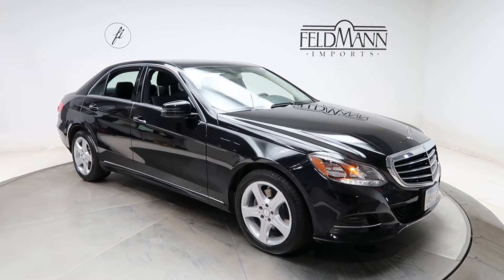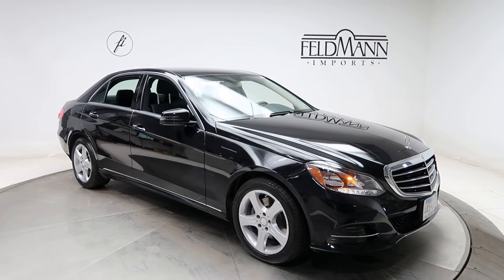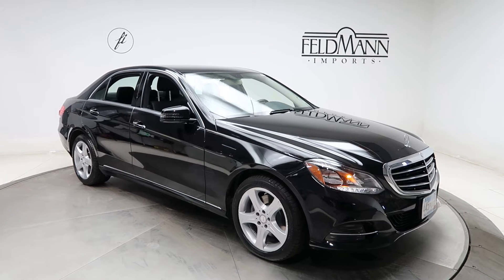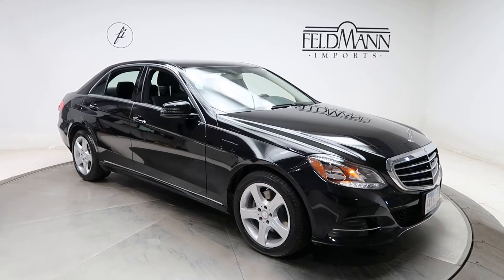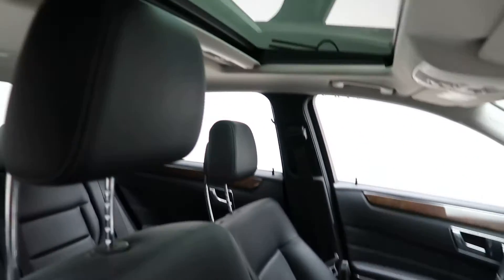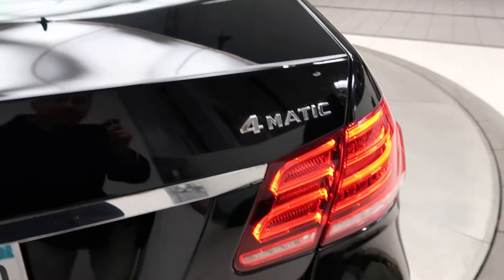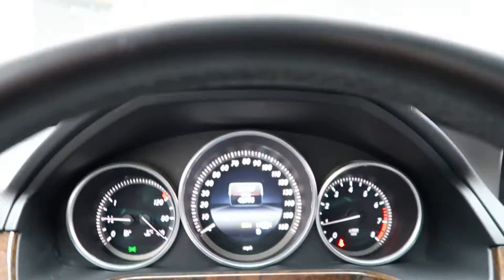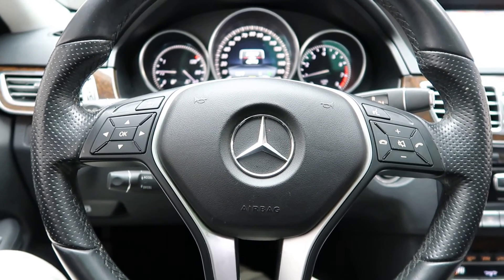2014 Mercedes-Benz E 350 4MATIC® - For Sale B1515B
Take a look at the 2014 Mercedes-Benz E 350 4MATIC® now available at Feldmann Imports. For more information including pricing and availability, please visit us